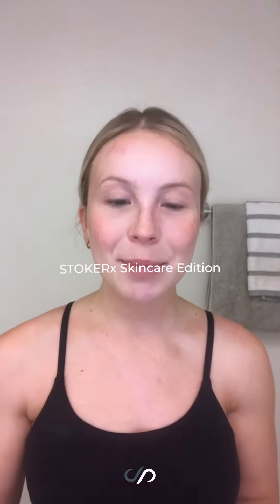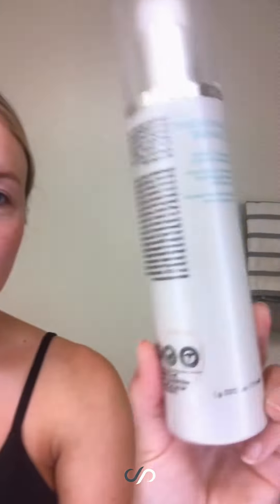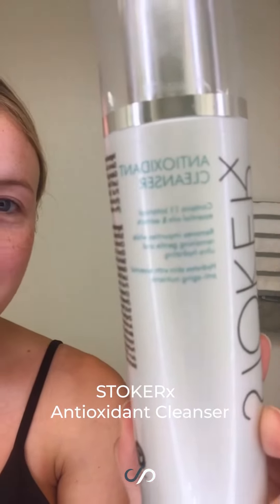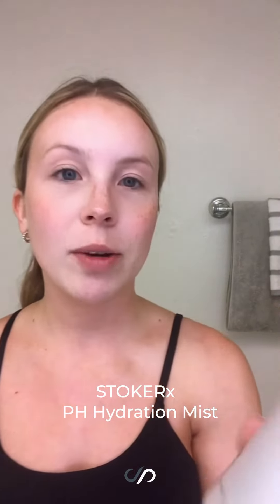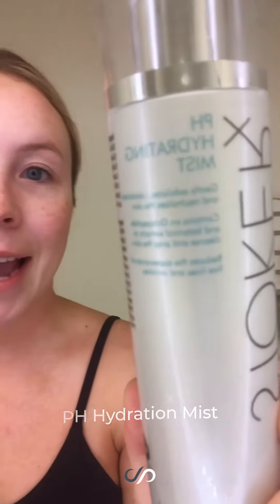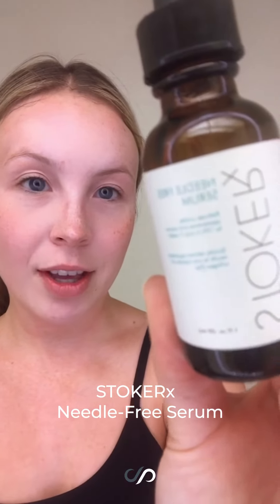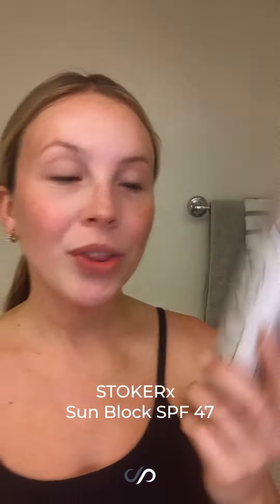2022 Skincare Routine w/ Jordan Mckenzie | Los Angeles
Antioxidant Cleanser: Hydrating, gentle, sulfate and paraben-free cleanser removes makeup, oil and impurities, while it conditions and soothes sensitive skin with rich botanical extracts leaving it soft, smooth, and visibly younger.

PH Hydration Mist: A mild, botanically-rich peptide toner cleanses, clears and preps the skin. Infused with essential nutrients to promote healthy-looking skin, while relaxing the facial muscles to reduce the appearance of fine lines and wrinkles.

Needle-Free Serum: Advanced formula contains a powerful copper complex, Hyaluronic Acid, and Niacinamide, to fight against signs of aging and improve fine lines and wrinkles. The revolutionary combination of ingredients delivers the equivalent results to one injection of collagen filler in just two weeks of use* by reactivating collagen and elastin synthesis.

Sun Block SPF 47: This lightweight, water-resistant sunscreen provides a more natural approach for daily sun protection being that it is formulated with chemical-free actives. The combination of physical sunscreen ingredients provides UVA and UVB protection for all skin types.